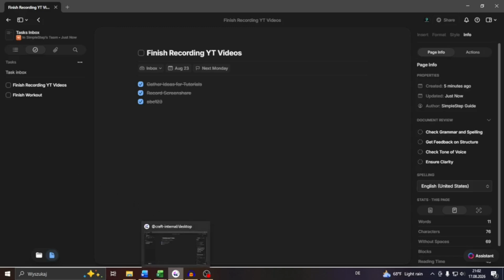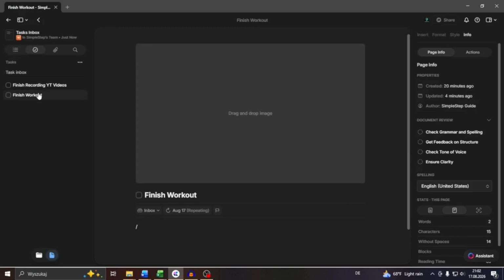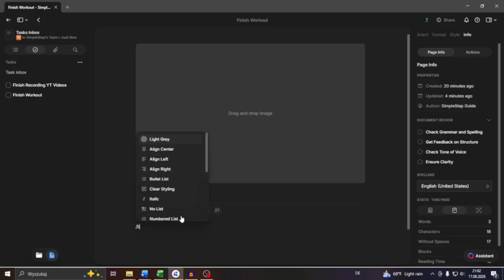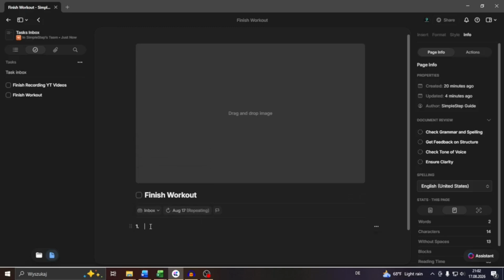How to Make Numbered List in Craft App | Add Numbered Lists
Learn how to make a numbered list in the Craft app and organize text into a sequential format. Numbered lists are useful for structuring steps, items, and document content.

If you're learning about using the Craft app on PC and laptop, also check out how to add a todo list on Craft